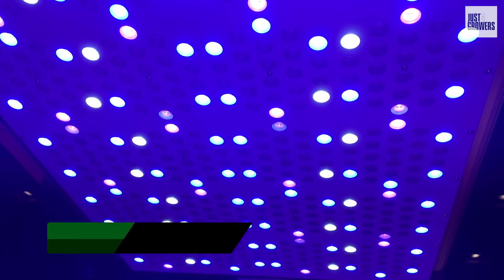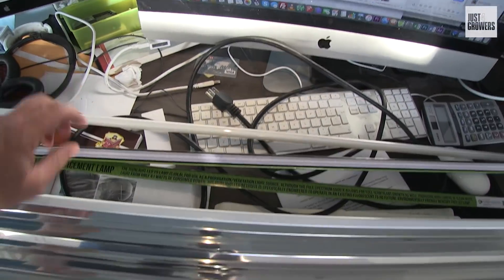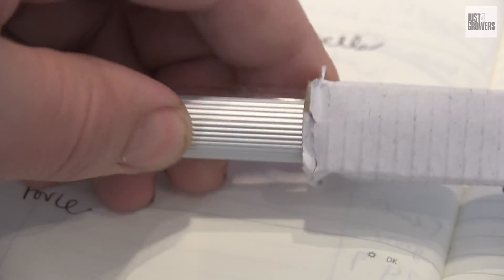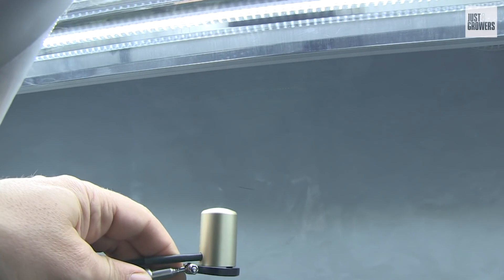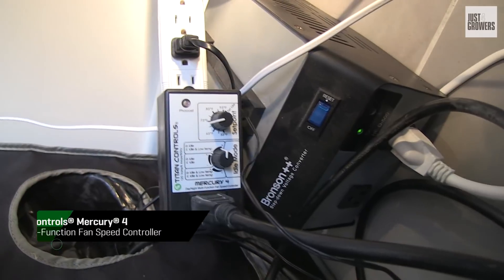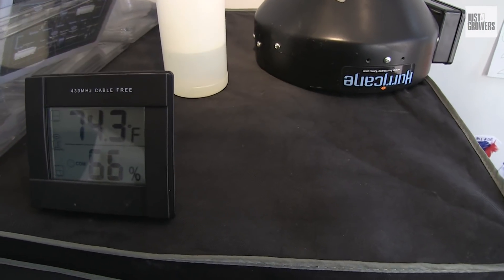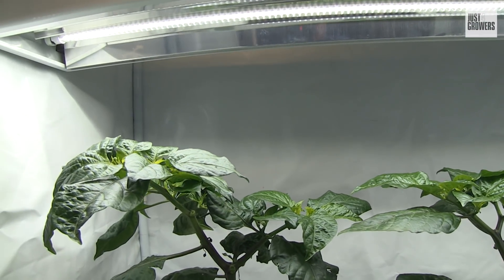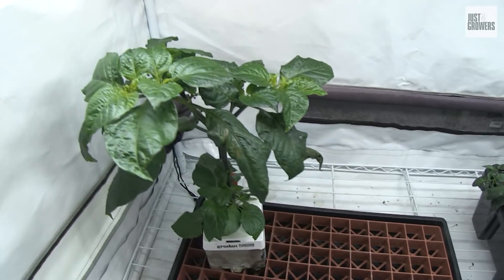T5 Fluorescents to LED Grow Light Retrofit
AgroLED iSunlight 21 Watt T5 2 ft VEG + UV LED Lamp

AgroLED iSunlight 41 Watt T5 4 ft VEG + UV LED Lamp

My first foray into LED grow lights begins with swapping out my old T5 fluorescent tubes with AgroLED iSunlight 41 watt 4 foot LED tubes. The difference to my propagation grow tent is clear—they run so much cooler so I don't have to extract so much, preserving the precious humidity inside the tent for my plants.